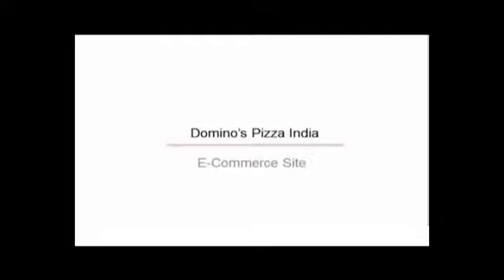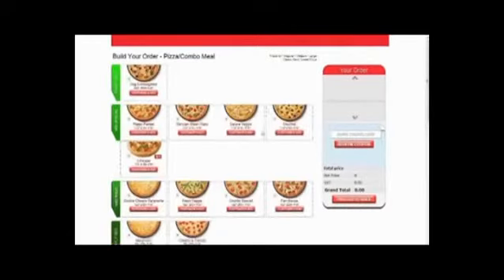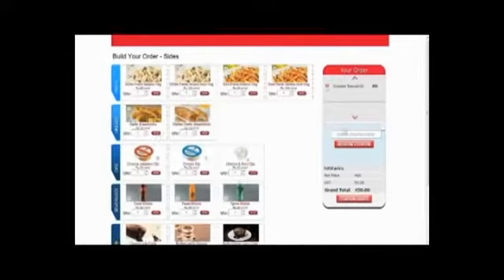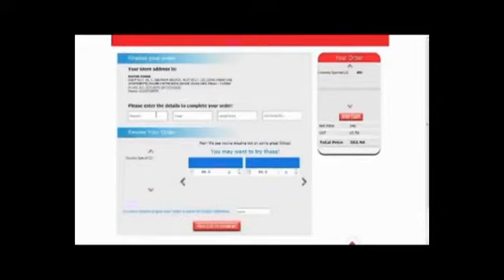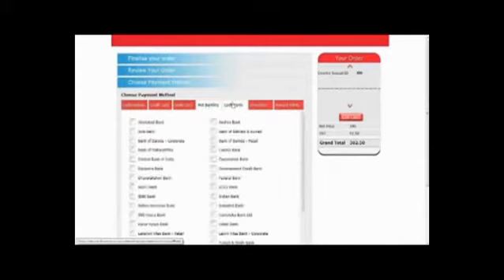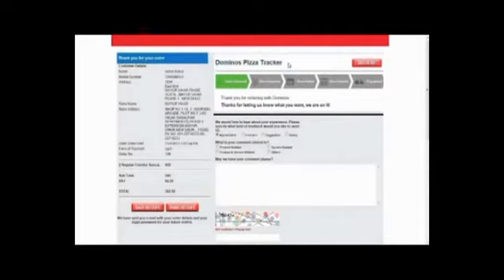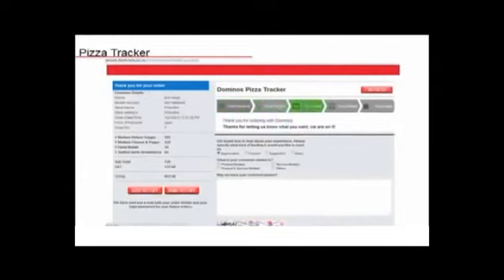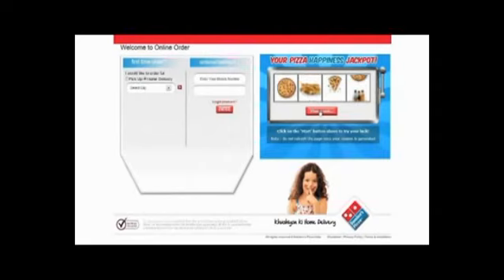IAMAI- The Trend setter in Online Ordering space for QSR